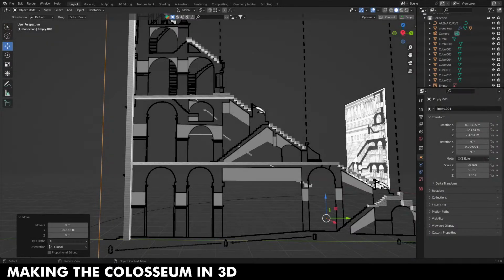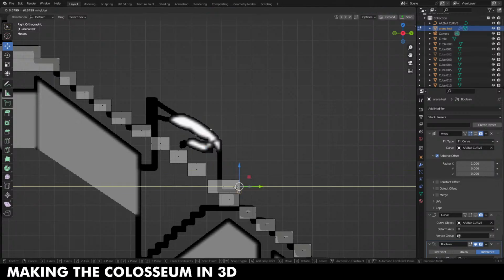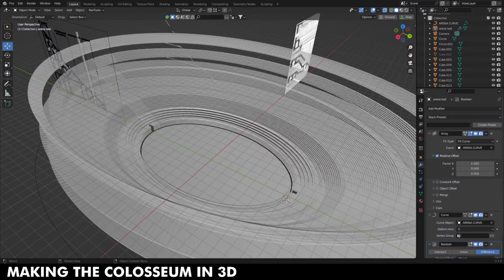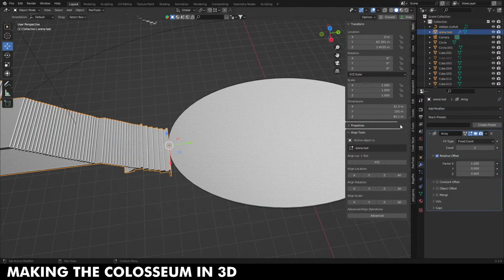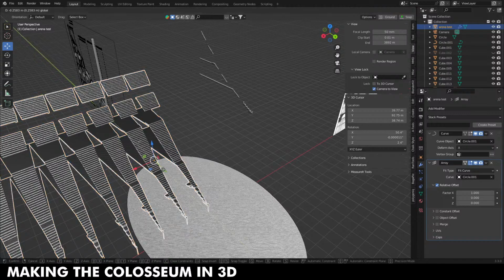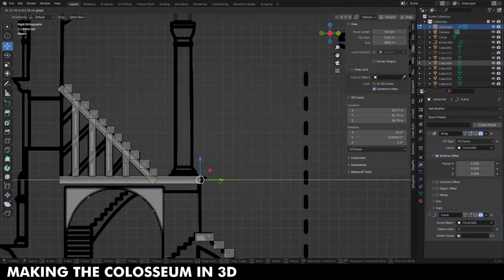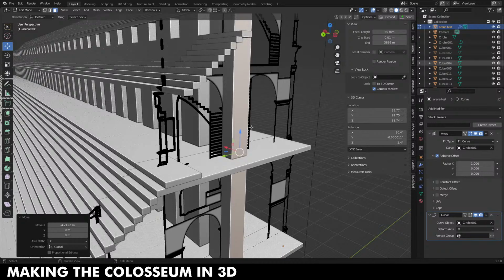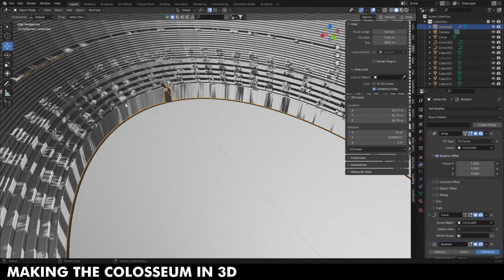Making the colosseum in 3D! (as it once was)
The challenge continues! I'll try to make a 3D model of what the colosseum in Rome looked like during the roman empire.

So I thought, I'll be doing this stuff anyway, so why not stream it?
Come hang out if you want and let me know if you have any art related questions!